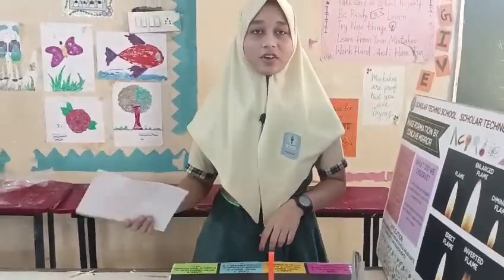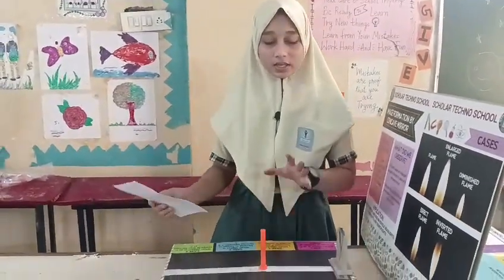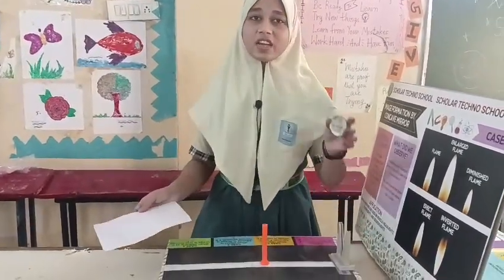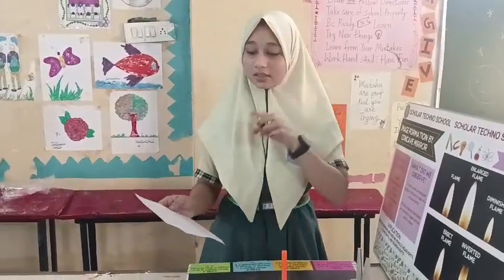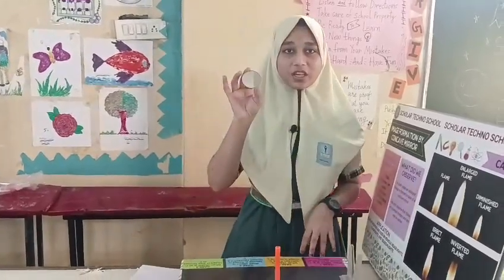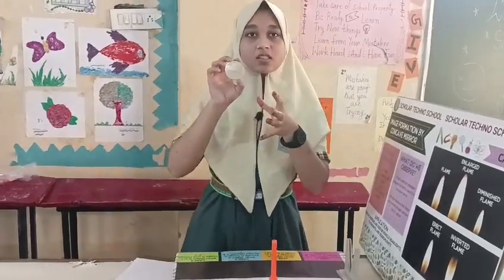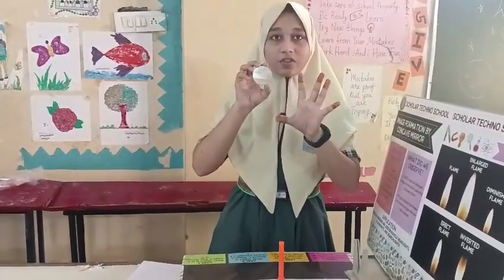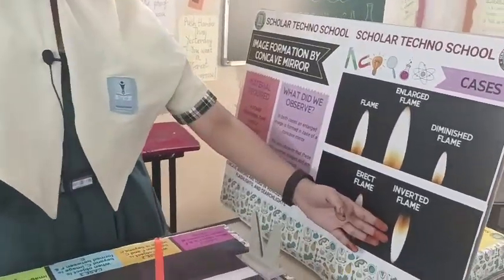Image Formation of Concave Mirror👓